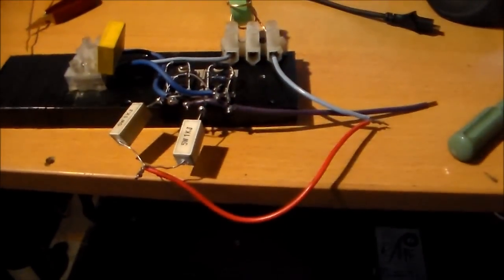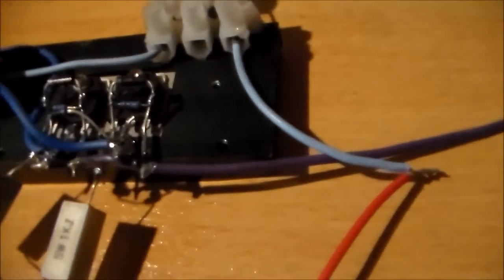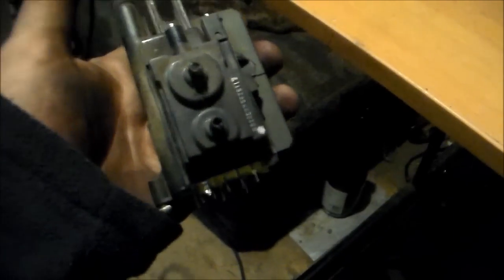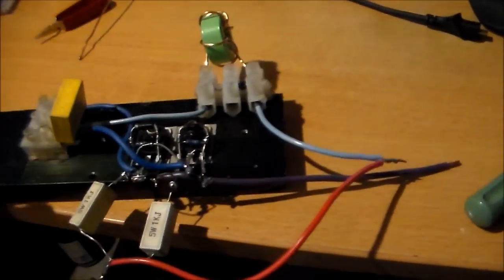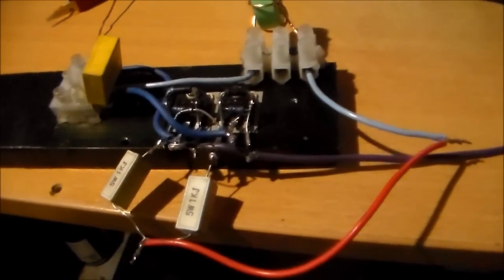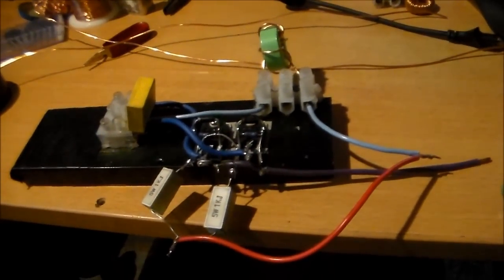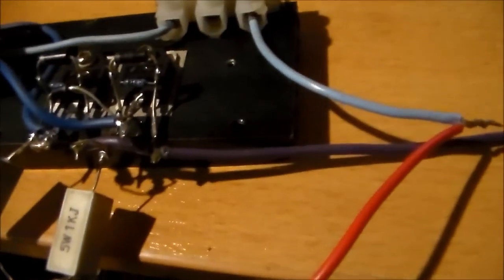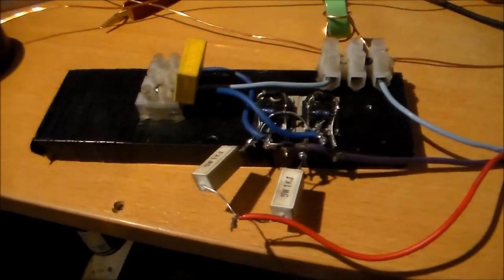IGBT ZVS BUILD Part 1 - Board + Bits + Ranting!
Build ZVS driver with 1200V 60A IGBT
Part 1 - Put it together